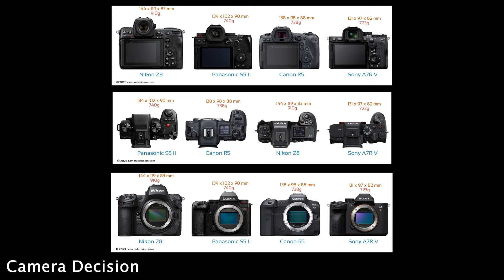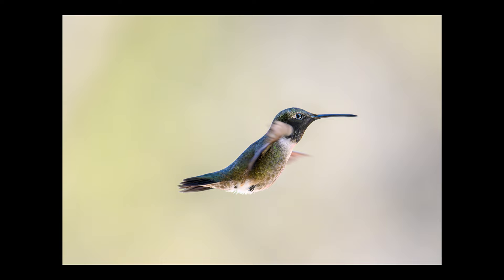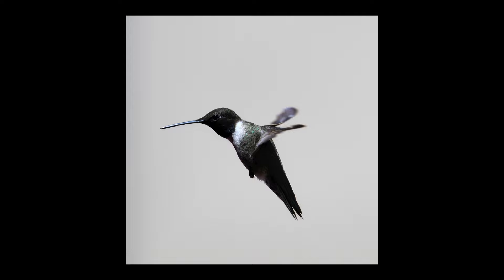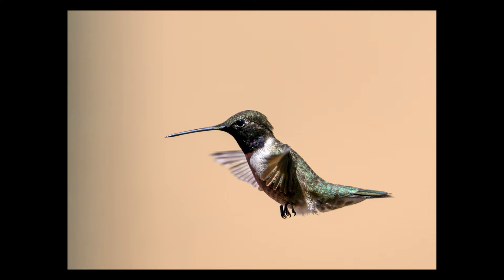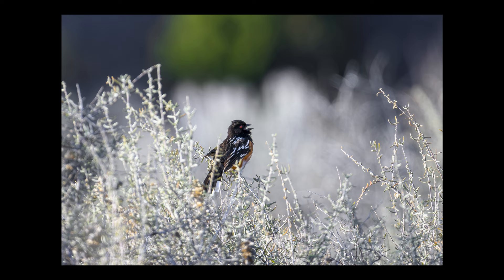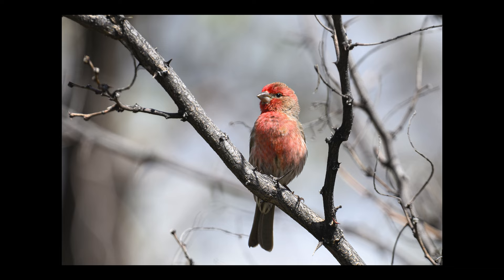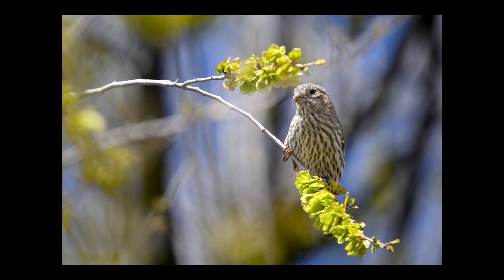Time to switch to Nikon?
Today I talk though how I compare the Nikon z8 to the Canon r5 and whether I’ll be switching to Nikon. And despite being at a point where I can rebuild any kit, I’m sticking with Canon.